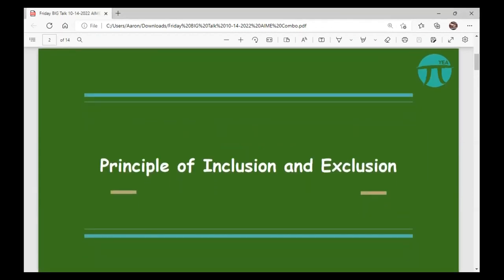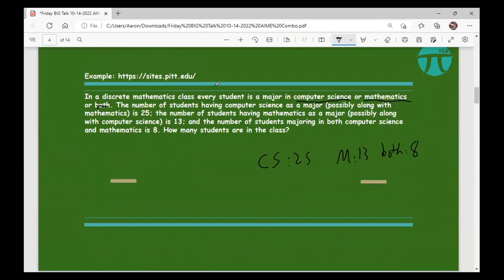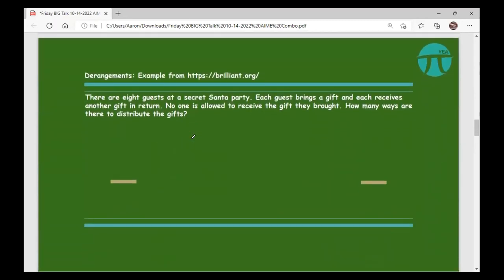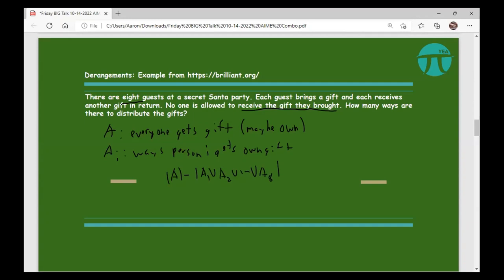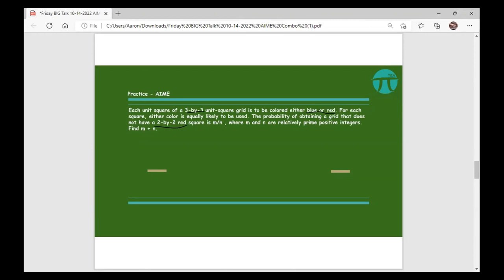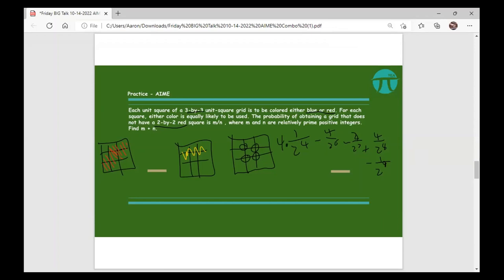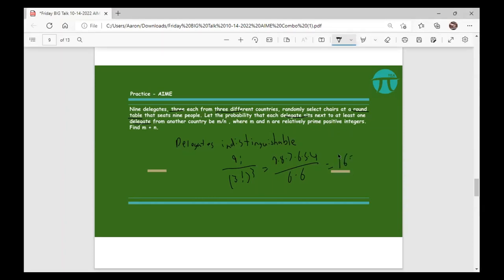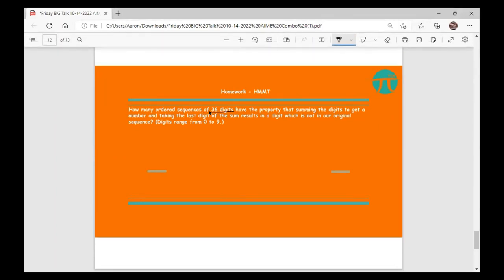YEA Friday BIG Talk - Lecture 2 Combo Talk by Aaron Chen, Fall Week 10, 2022